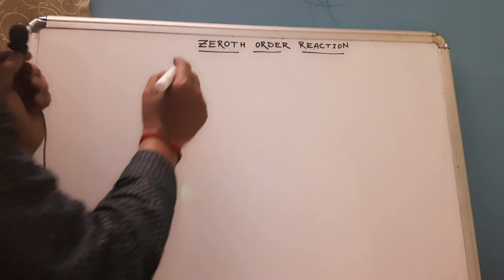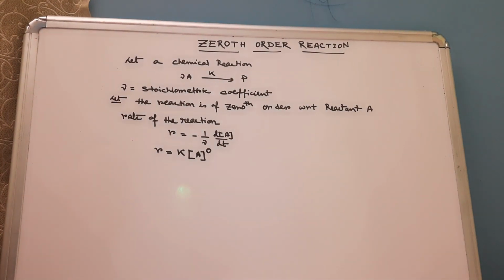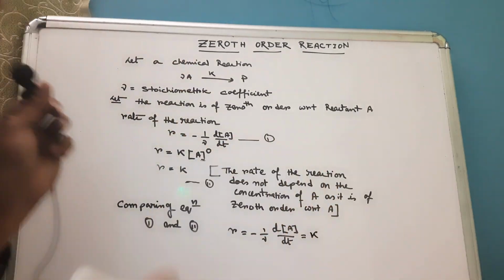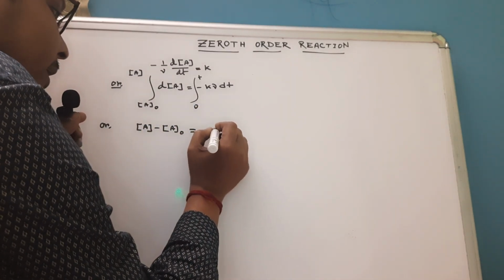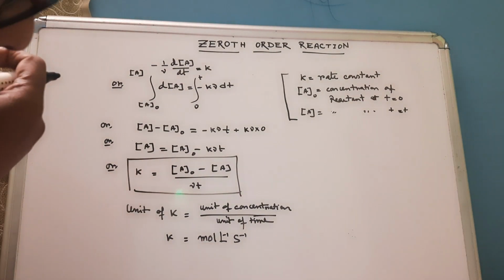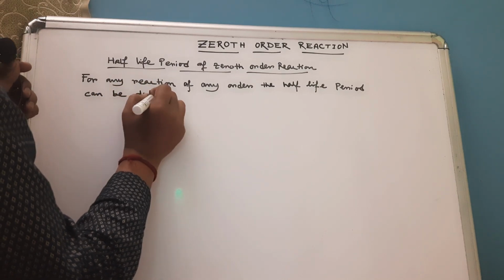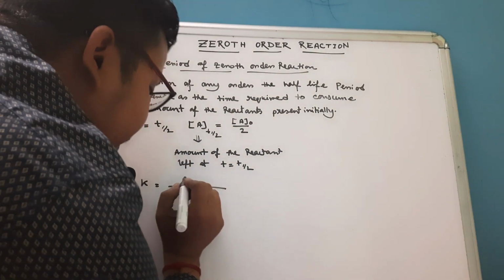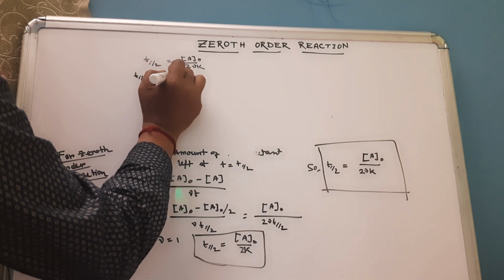Tutorial-36/Zeroth Order Reaction/Physical Chemistry/NEET/JEE/Must Watch/Concept Making Class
In this class we have discussed Zeroth Order kinetics and derived rate constant of a zeroth order reaction. We also discussed how to derive half life of a second order reaction. This is basically a concept making class. Once you gain a solid concept then only you can crack difficult questions in entrance exams after your +12 Board exams. So watch this class.. Dont miss.